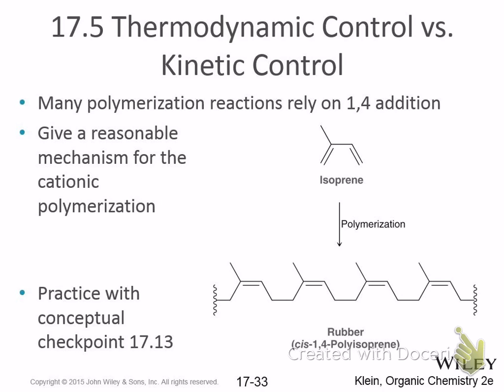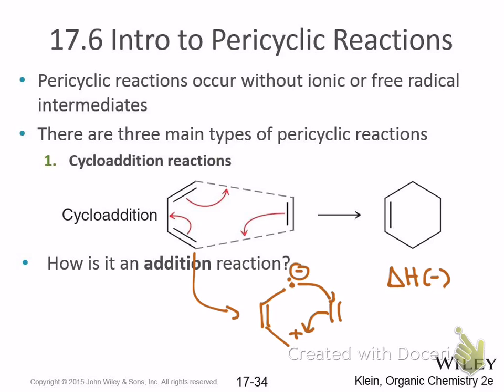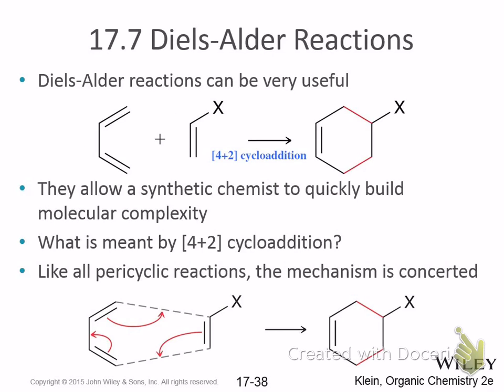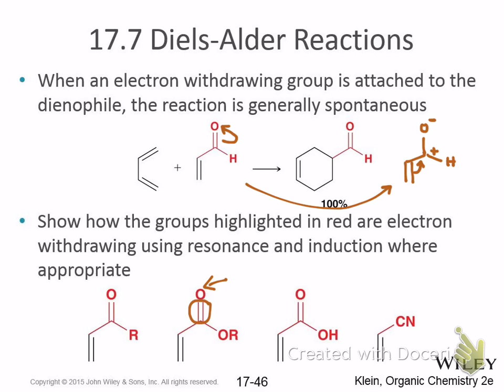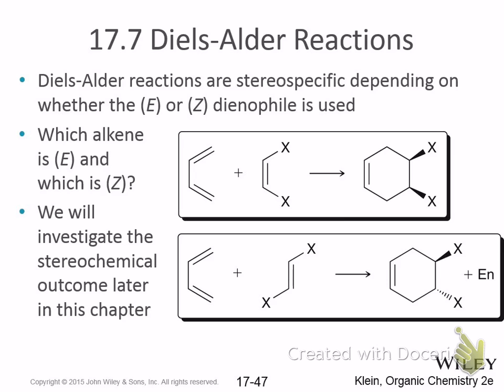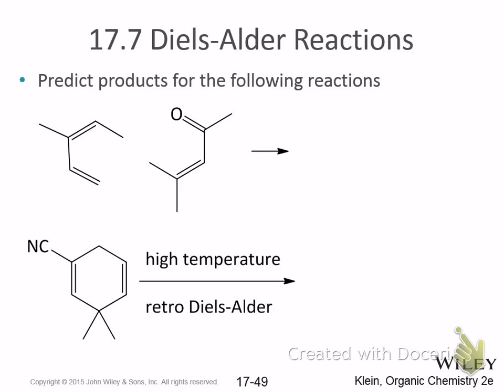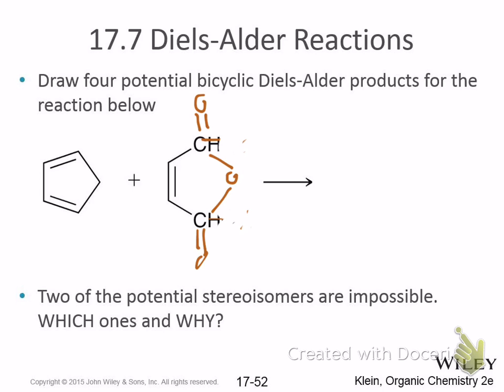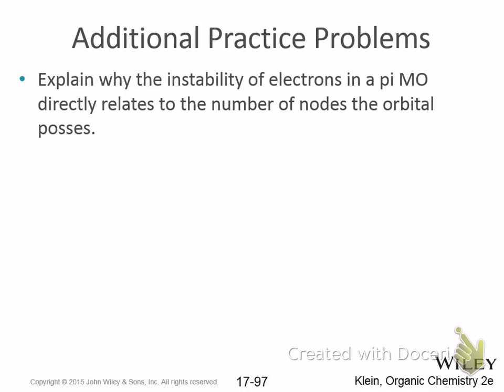Chem 28B 2-16-16 T Lecture